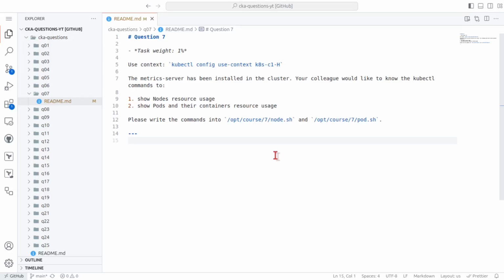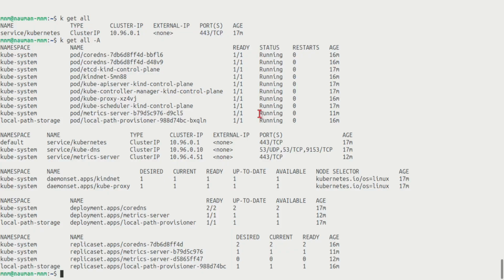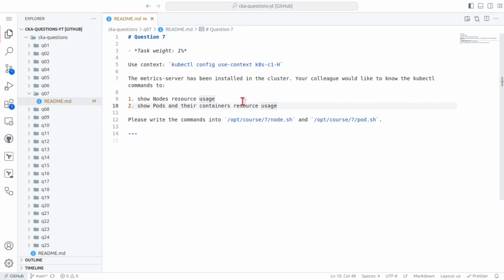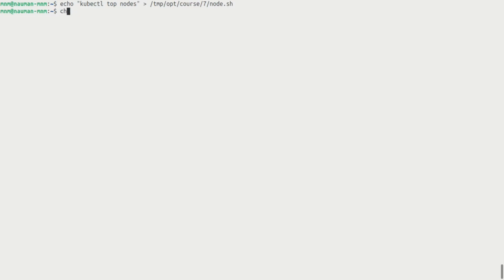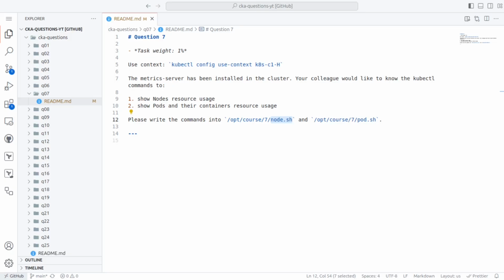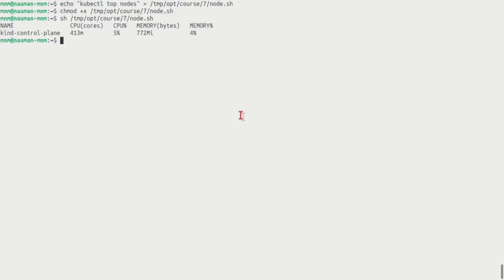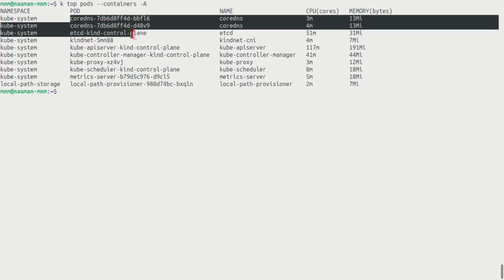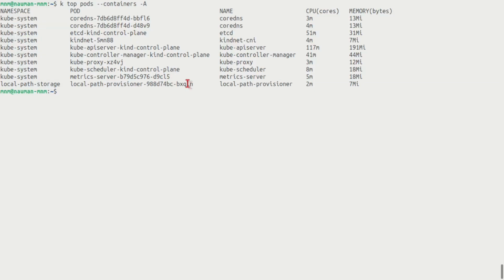Kubernetes CKA Practice Question #7 – Resource Usage for Nodes & Pods using kubectl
In this walkthrough video, I demonstrate how to tackle Certified Kubernetes Administrator (CKA) Practice Question #7, which focuses on checking resource usage for Nodes and Pods in a Kubernetes cluster.

Using the context kubectl config use-context k8s-c1-H, I guide you through writing two shell scripts: one to show Node resource usage and the other to display Pods and their container resource usage.

The metrics-server is already installed in the cluster, making it easy to obtain detailed insights into the resource consumption.

If you're preparing for the CKA exam, this video is a must-watch! Learn how to utilize essential kubectl commands to monitor your Kubernetes cluster efficiently.

Key topics covered:
- Using kubectl to display Node resource usage
- Viewing Pods and their containers' resource usage
- Writing scripts for automation in /opt/course/7/
- Metrics-server in Kubernetes clusters